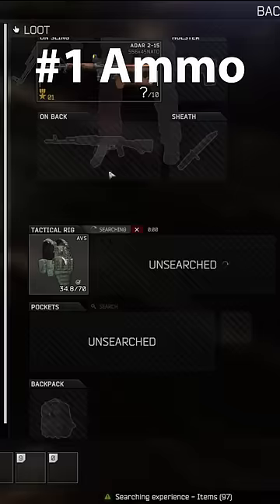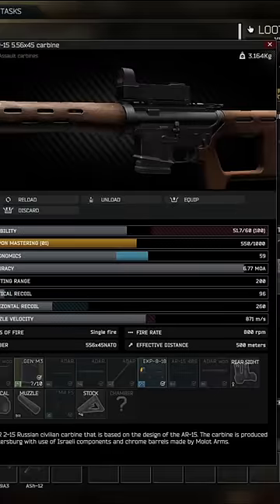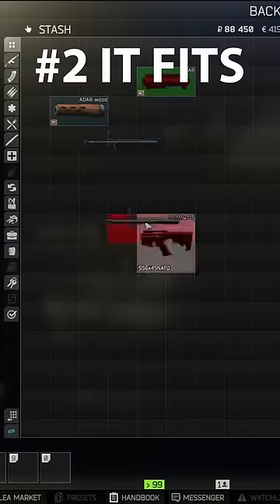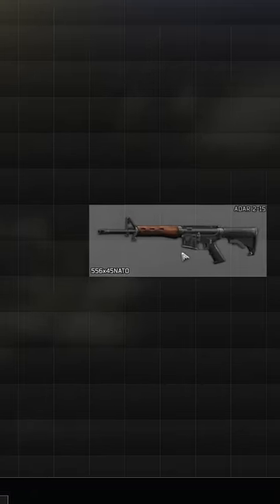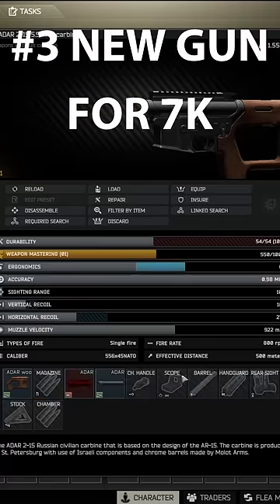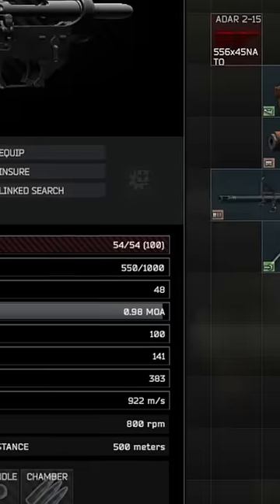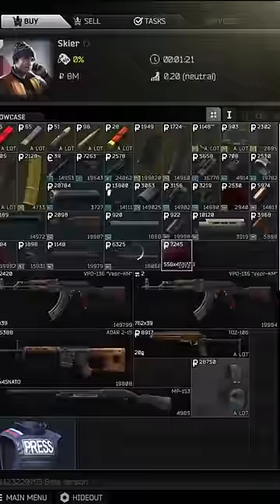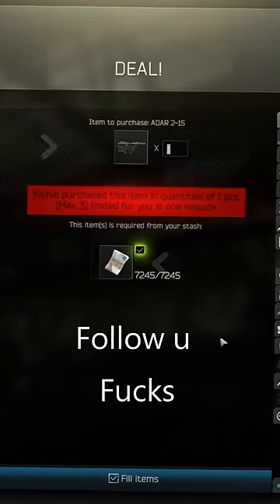Tarkov Newb Guide ADAR for 7k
In this YouTube Short, I teach new players in Escape From Tarkov how to get an ADAR for only seven thousand Rubles. Leaving an ADAR unlooted is a newb mistake in Tarkov. First scavs can carry M855A1 which is fantastic ammo that is only available in the late game. Secondly the ADAR is highly customizable especially at level 1 traders. Finally the ADAR's lower receiver is the only portion that deteriorates. This allows PMCs to purchase a new lower receiver from Skier for only 7k.